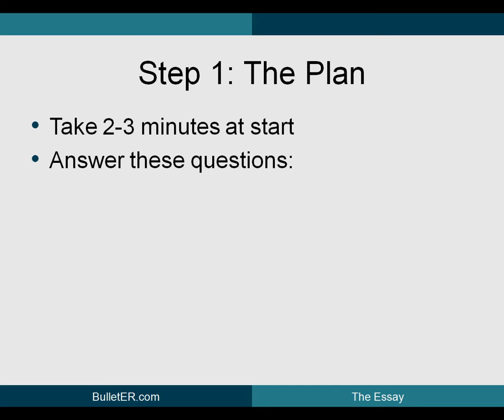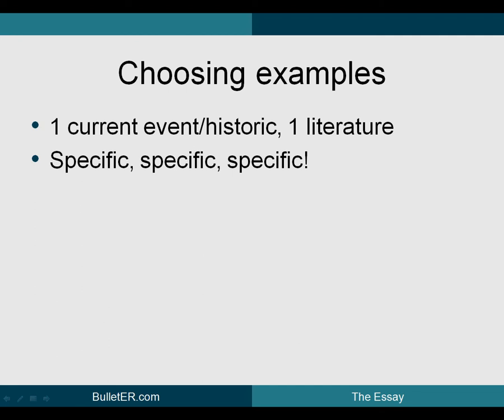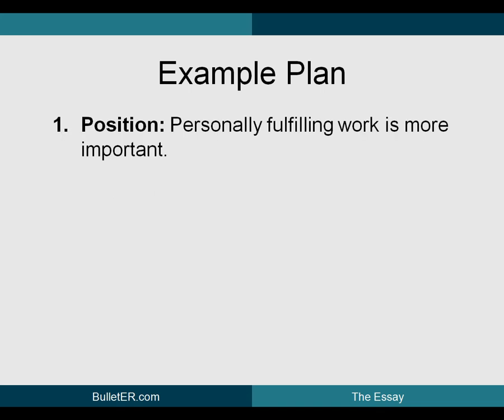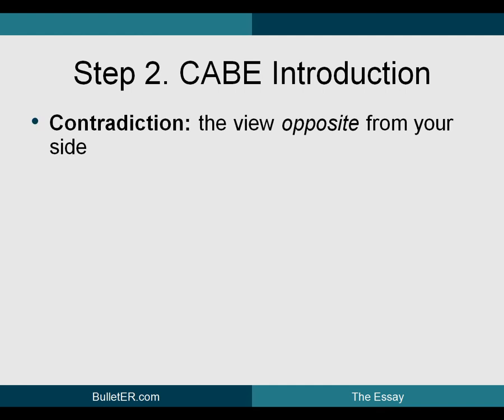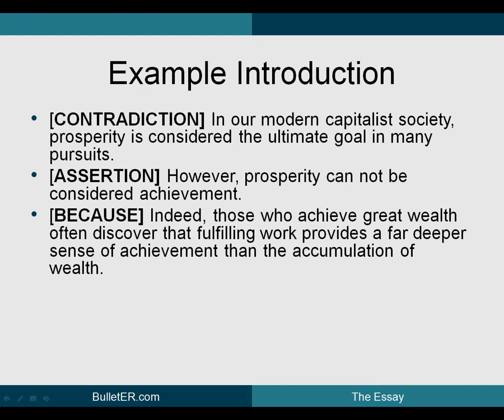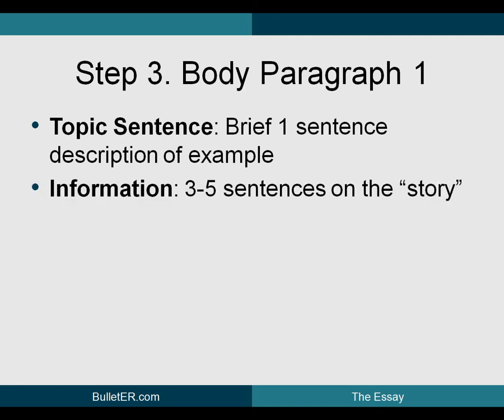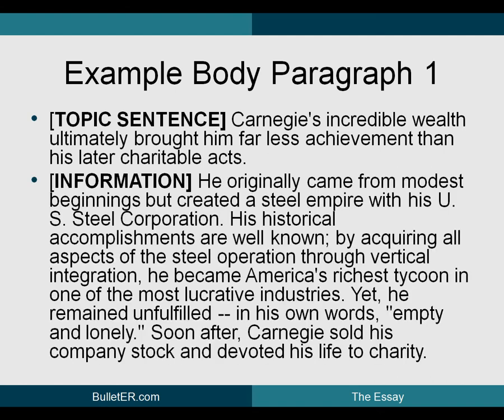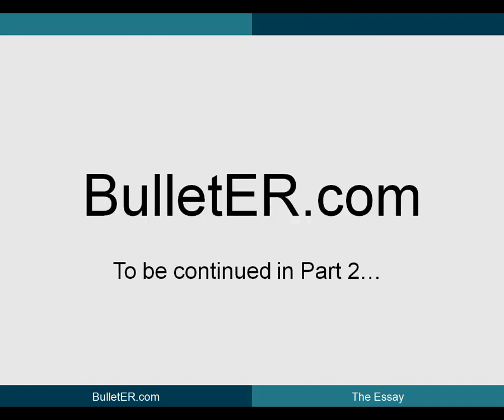SAT Essay Writing Part 1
Part 1 of 2, covering:
-Planning your essay
-Choosing examples
-Writing the introduction
-The first body paragraph